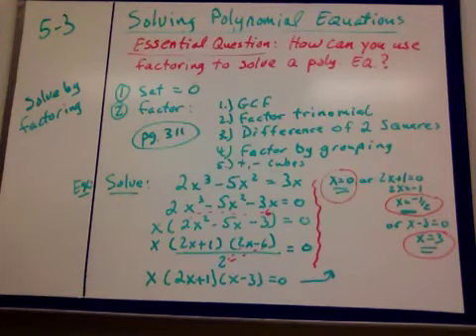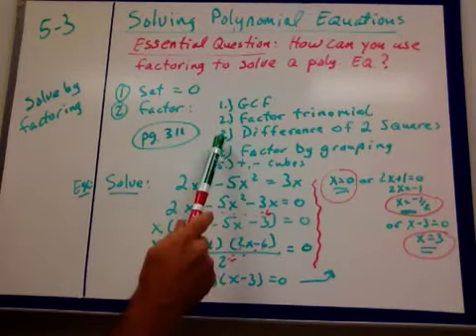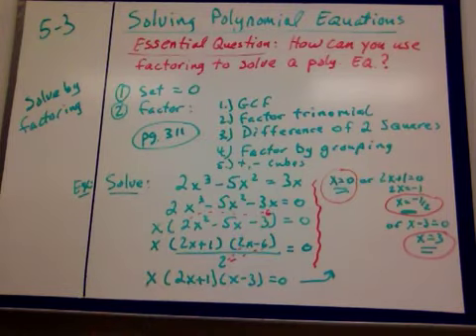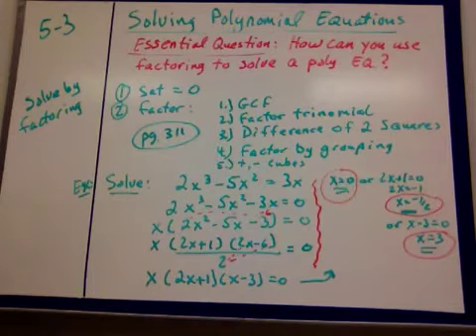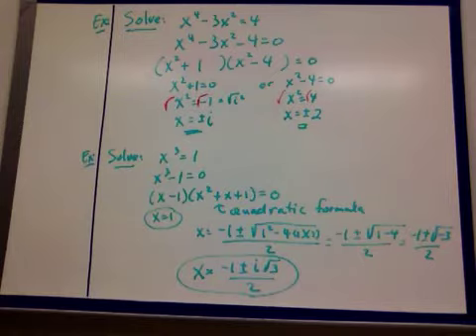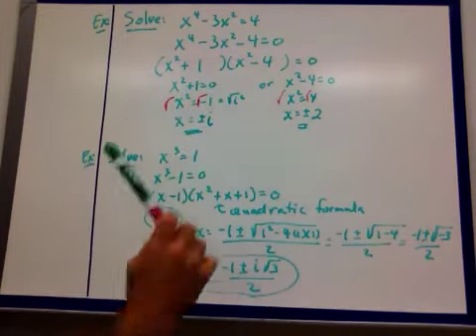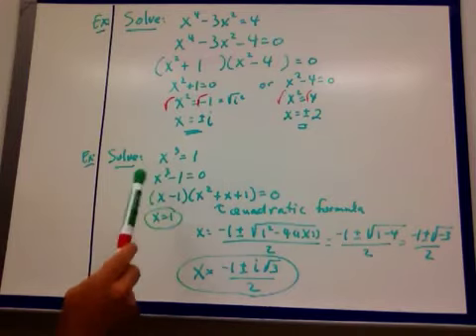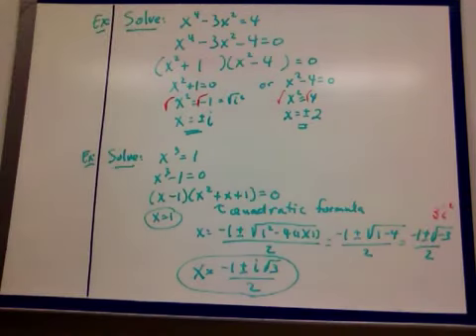5-3 Solving Polynomial Equations